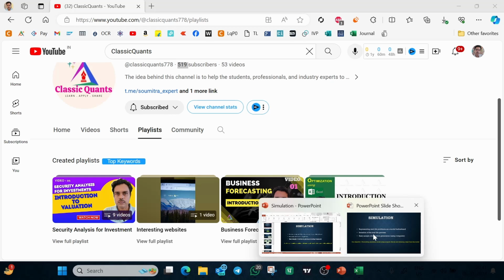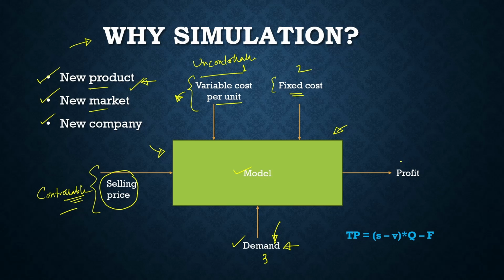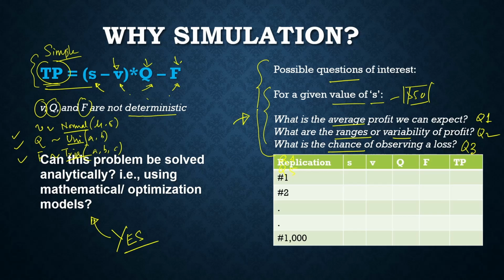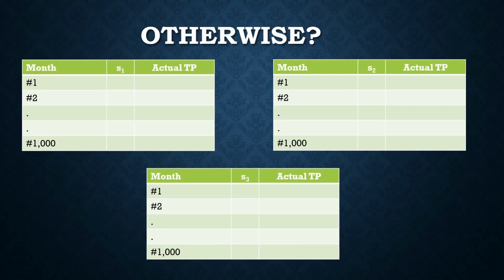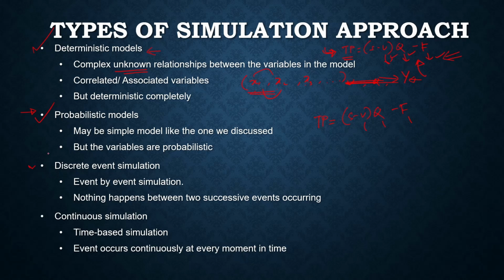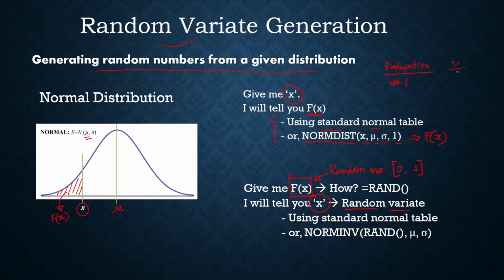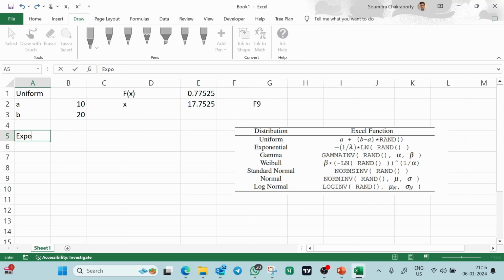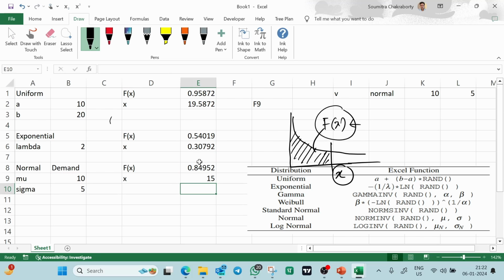1. Introduction to Simulation | Simulation using MS Excel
Introduction to Simulation | Simulation using MS Excel

This is the first video of the 'Simulation' video series. Here, we have introduced the idea of computer simulation - the reason and the advantages of it.

A simulation imitates the operation of real-world processes or systems with the use of models. The model represents the key behaviors and characteristics of the selected process or system while the simulation represents how the model evolves under different conditions over time.